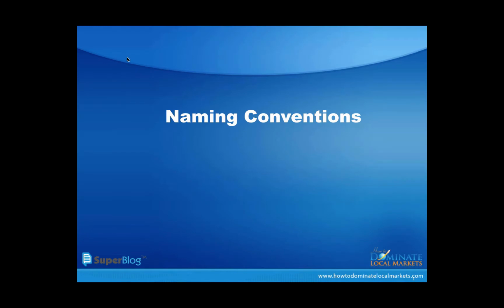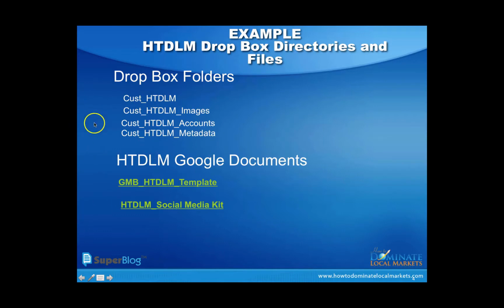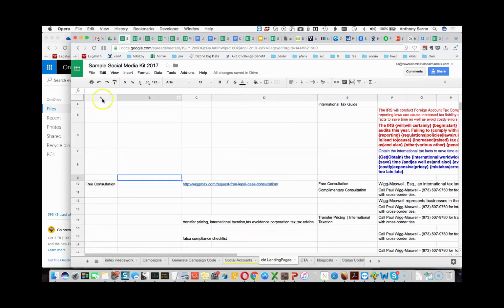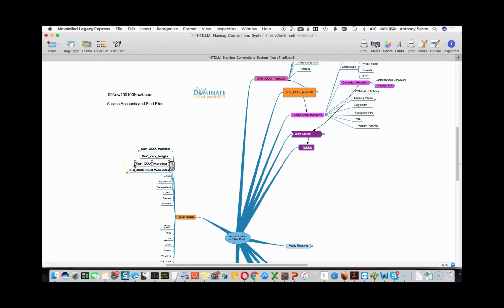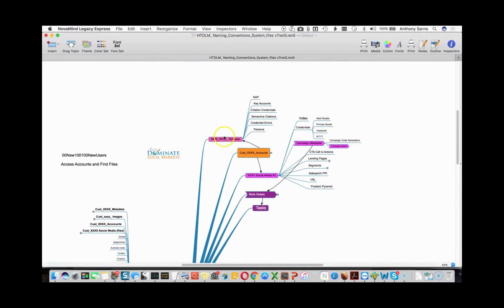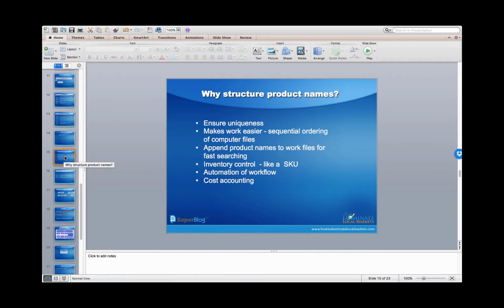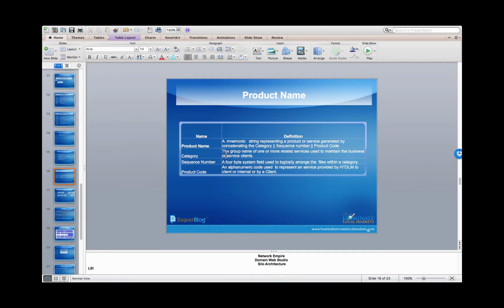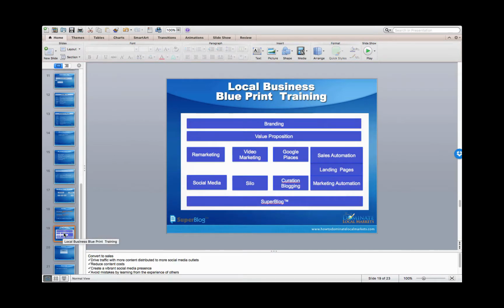00New200100FileCred-edopt.mp4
New User Naming Conventions